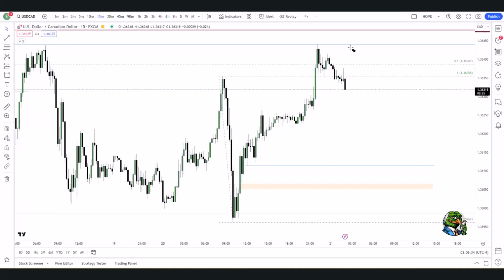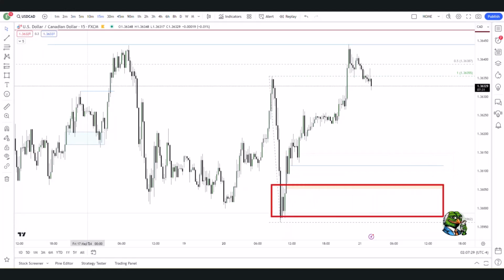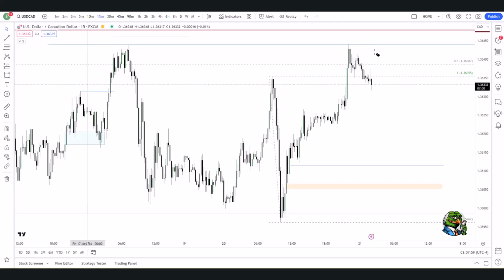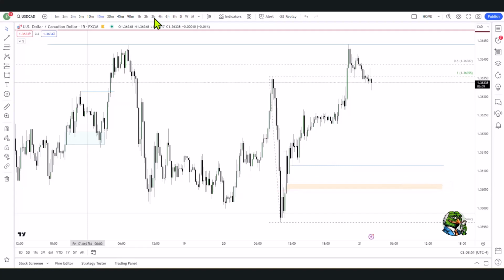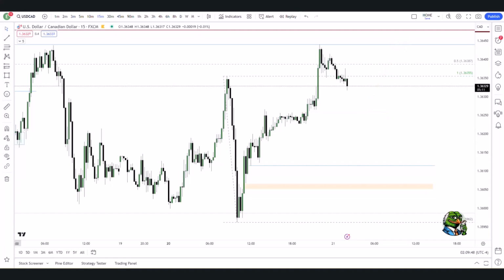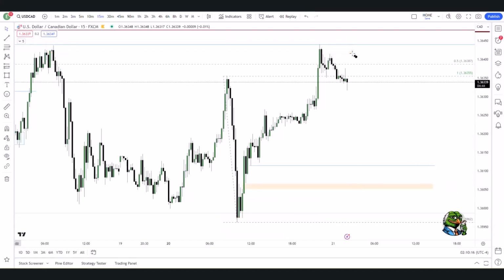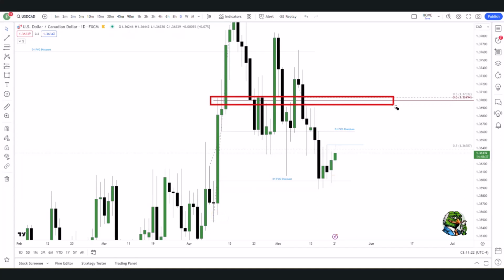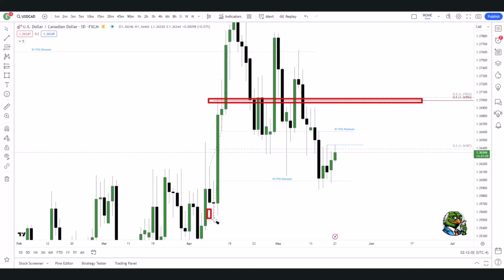USDCAD Higher time frame analysis 21 May 2024